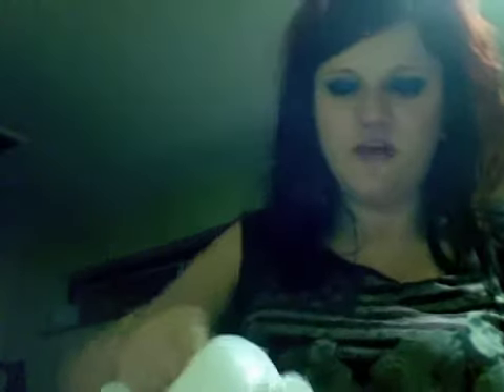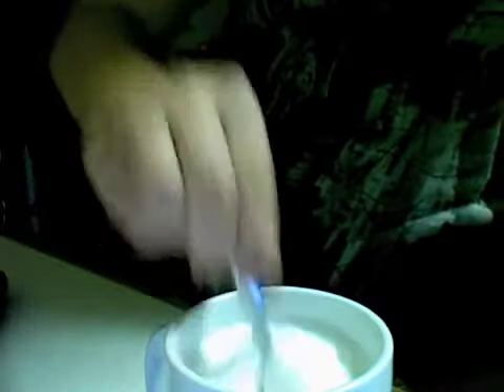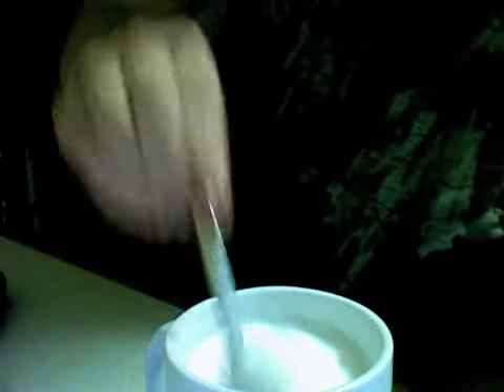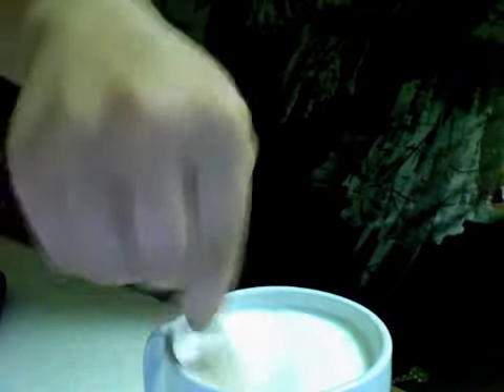starbucks caramel macchiato HOW TOO tutorial at home